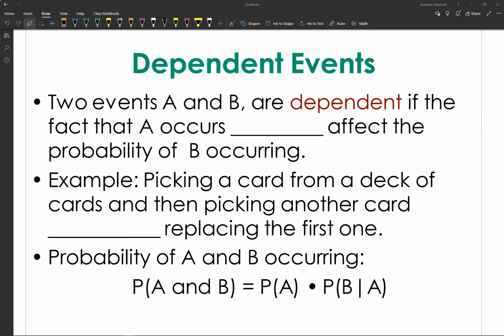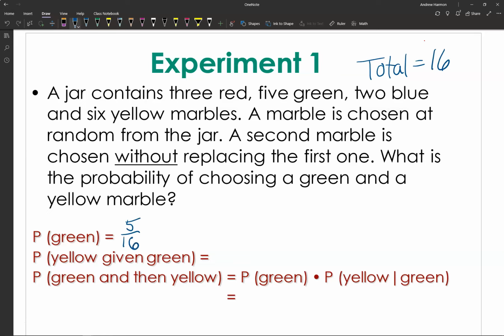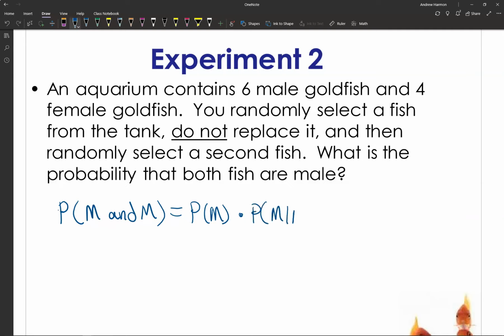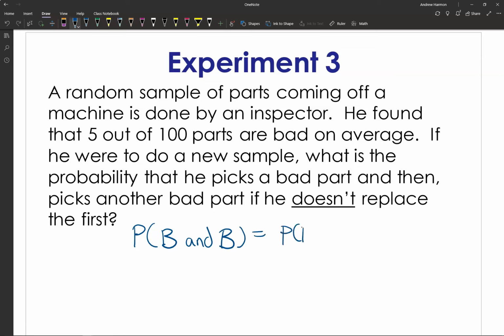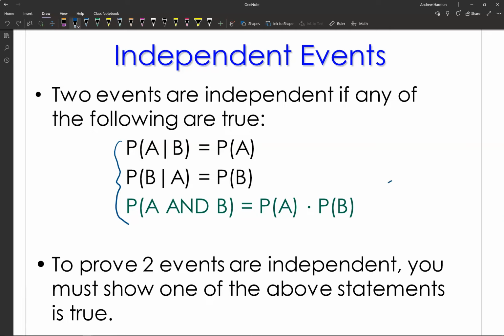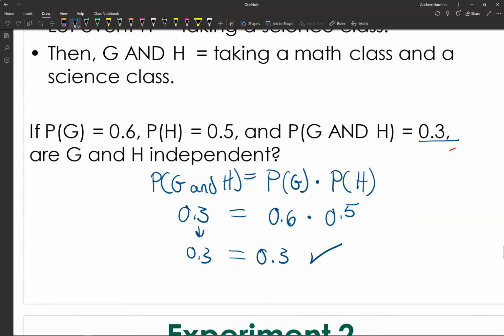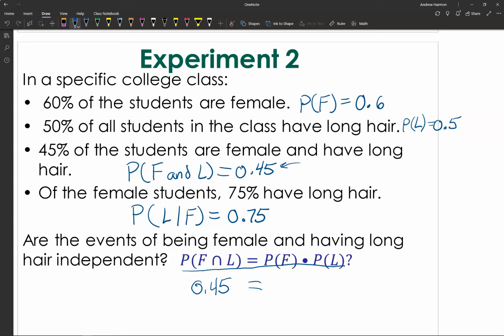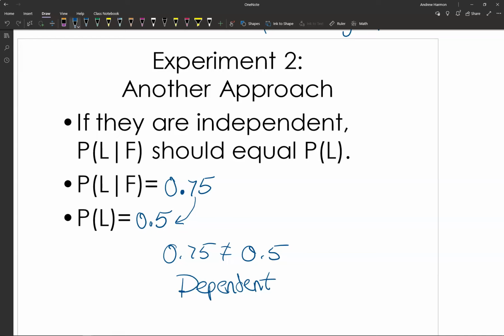Probability of Dependent Events and Proving Independence (Unit 6 Day 7 Part 2)